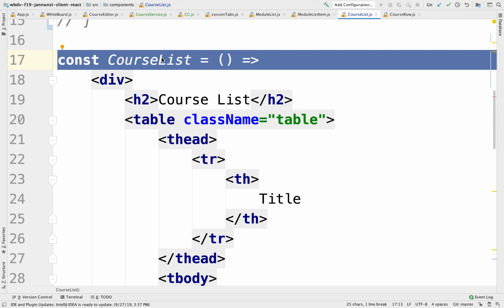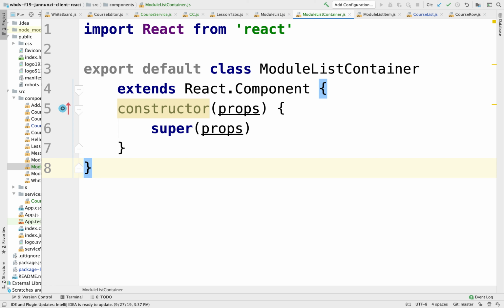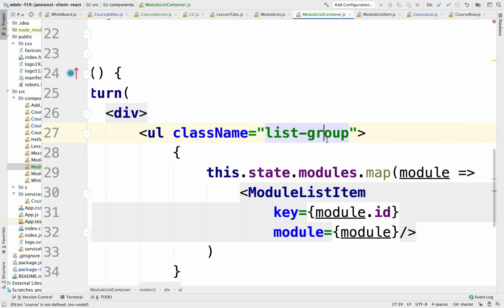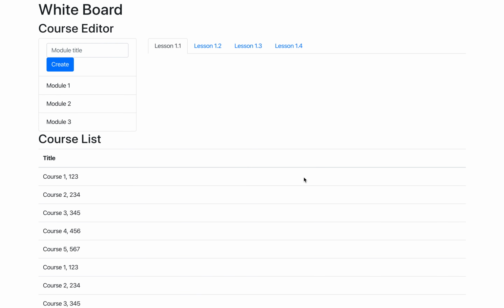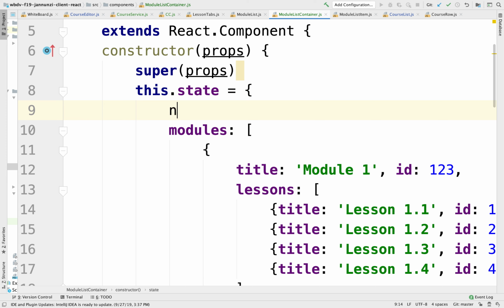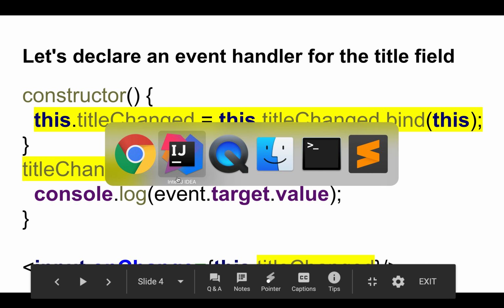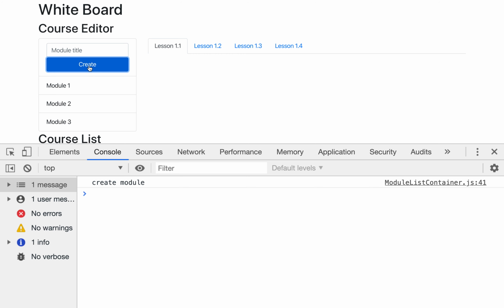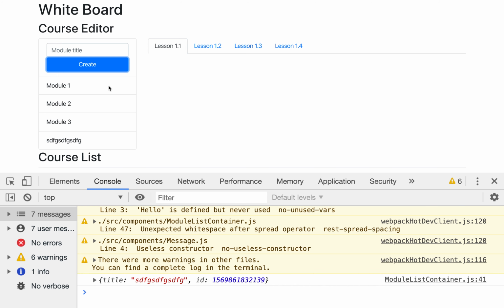040 React forms